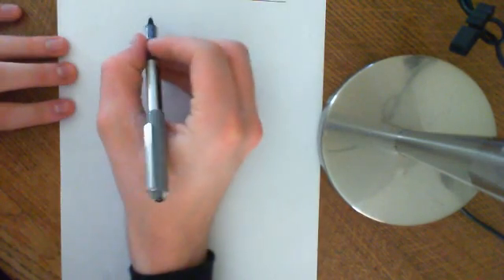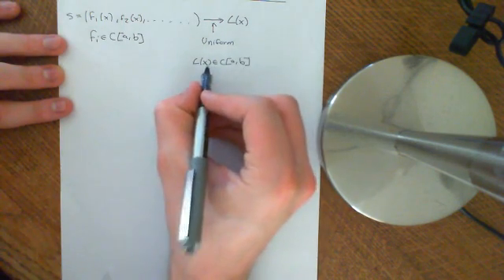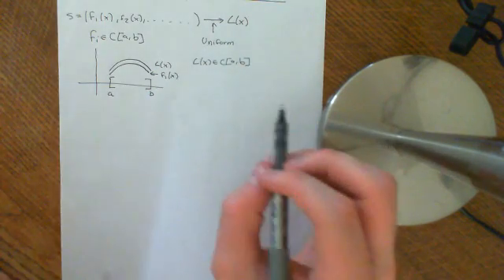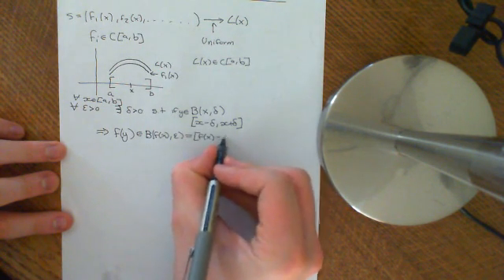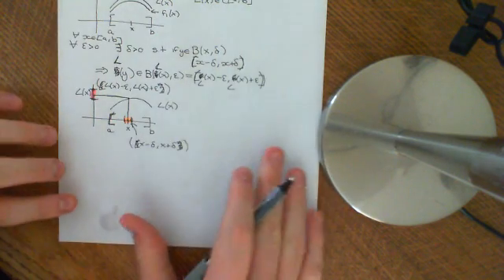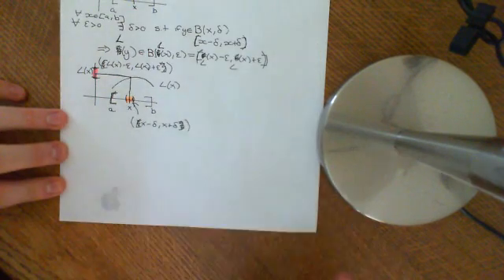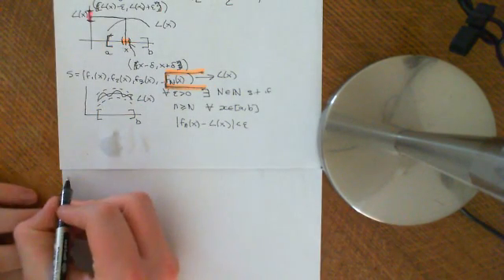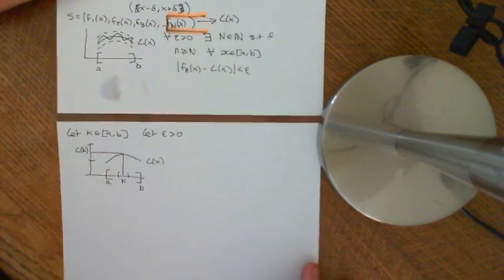Uniform Convergence of a Sequence of Continuous Functions Part 1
We show that a sequence of continuous function on an interval [a,b] which converges uniformly will converge to another continuous function.